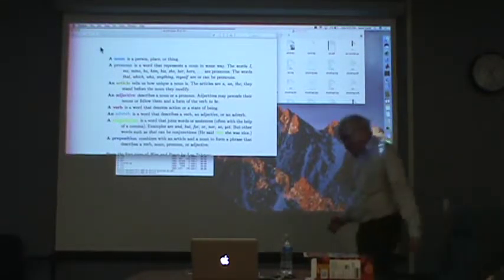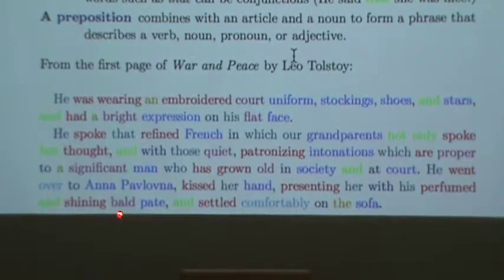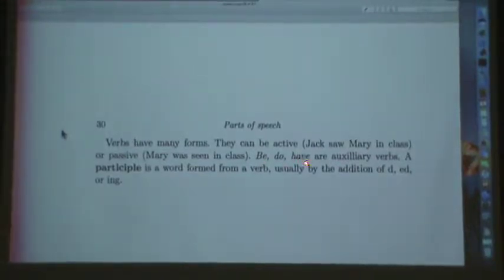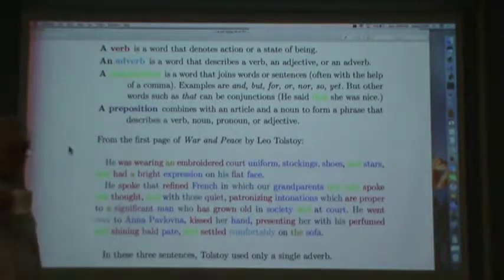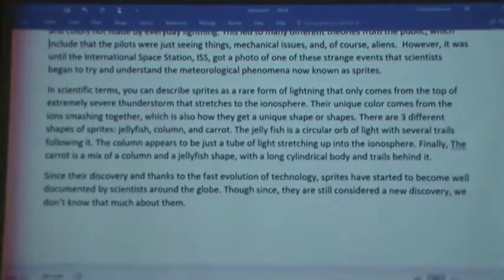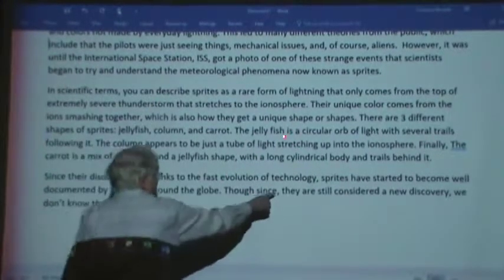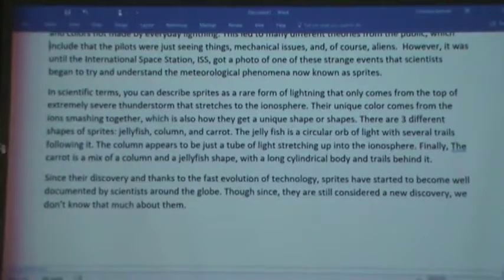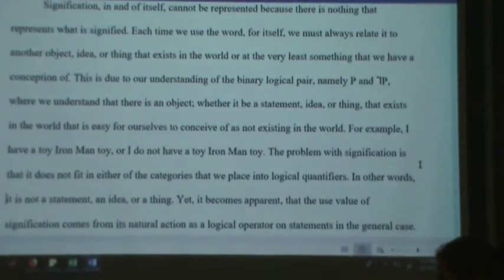Lecture of 6 March 2018 on Physical English at UNM by Kevin Cahill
Parts of speech, that and which, and more examples of medicore writing and attemps to improve them.